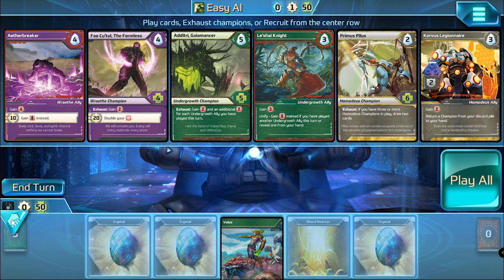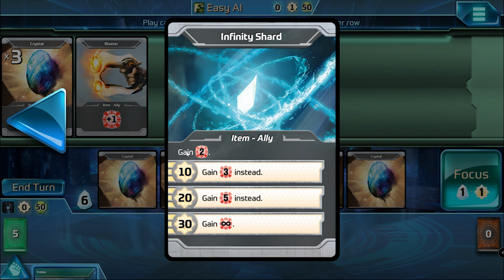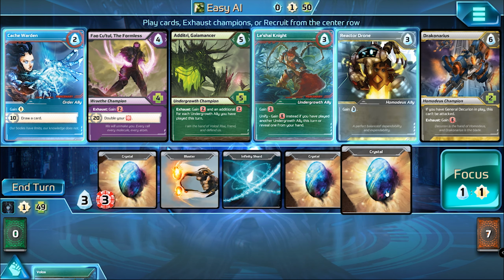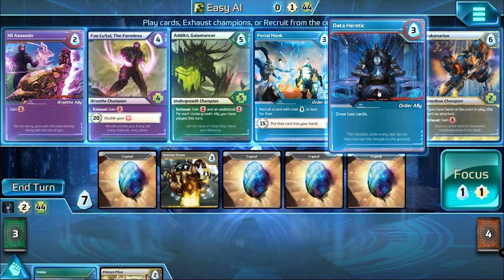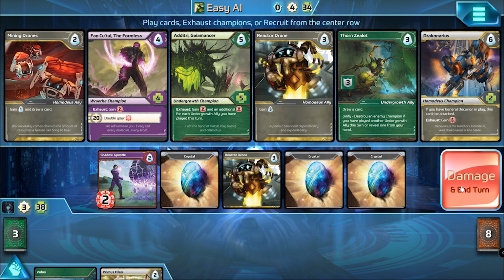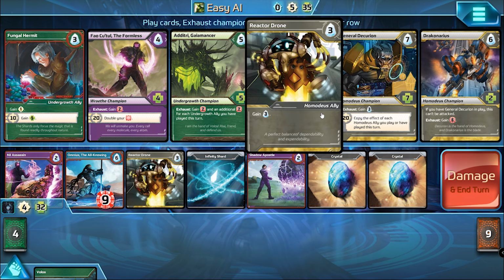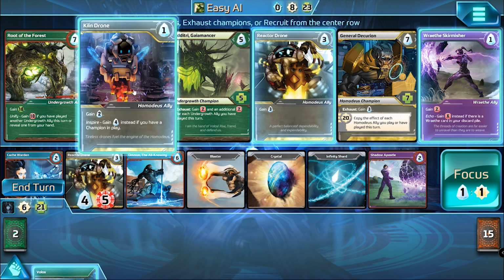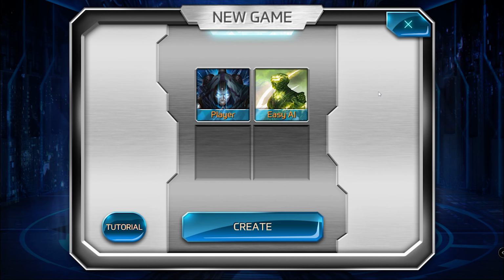Shards of Infinity (Steam) - EnthusPlays | GameEnthus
Aaron plays some Shards of Infinity on PC via steam and wonders why he's so late to the deck building card game craze.

Full Disclosure: This game was provided to GameEnthus by the PR rep, publisher or developer.
Genre: deck building card game
Developer:  Temple Gates Games
Publisher:  Temple Gates Games
Platform(s): Steam, Android, iOS
Player(s): 1-4(local and online mp)
Price: $7.99

Shards of Infinity, deck building, Ultra Pro, Temple Gates Games, Steam, Android, iOS